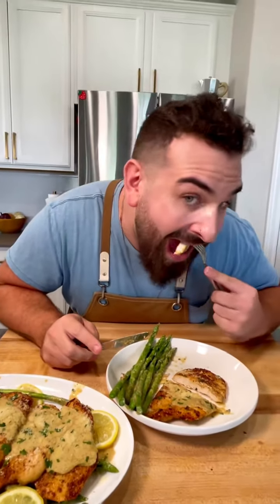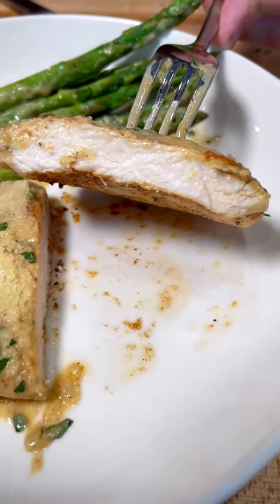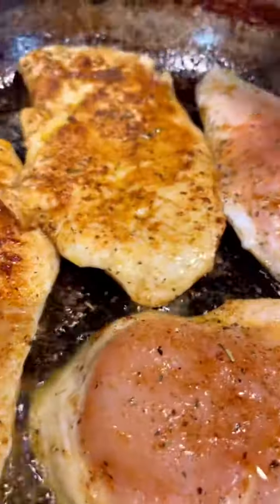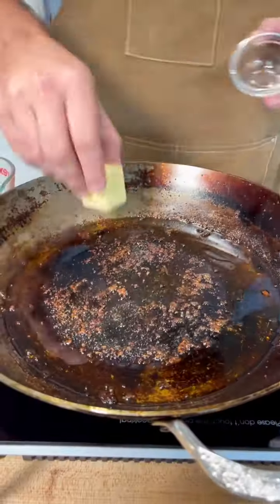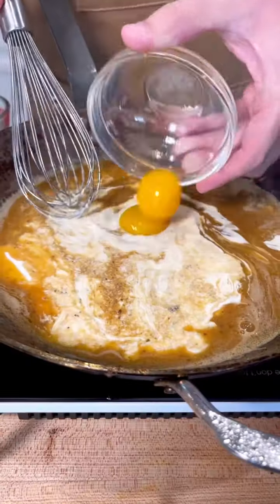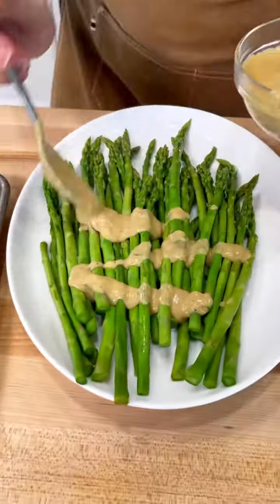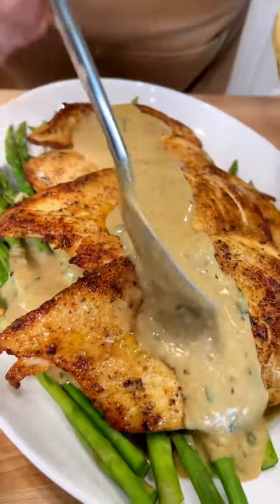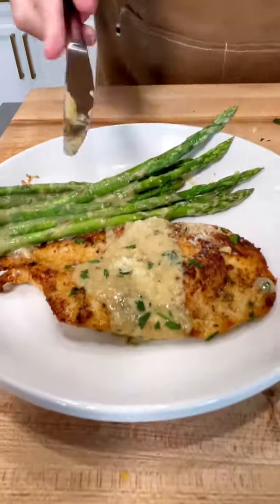🍋🫣 ~Creamy~ Lemon Chicken. Thicc and punchy 🥊 Video by chef.michael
Low Carb Recipes - Keto Meals Recipes - Keto Diet - Low Carb Meals

Improve your Health and Fitness | Weight Loss | Keto Diet | Low Carb Recipes | Keto and Nutrition | Shaping your body |Growth your Mind | DIY | Healthy Ideas